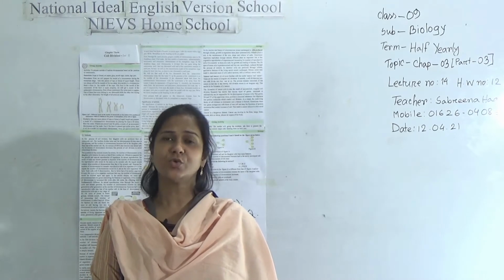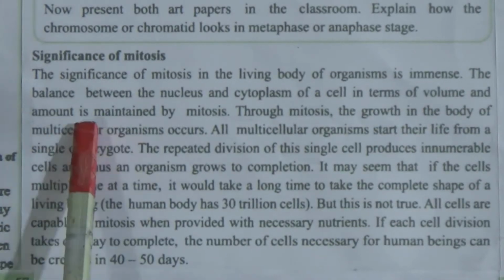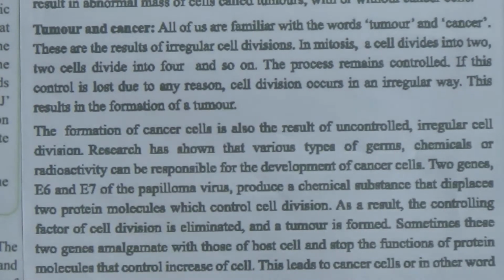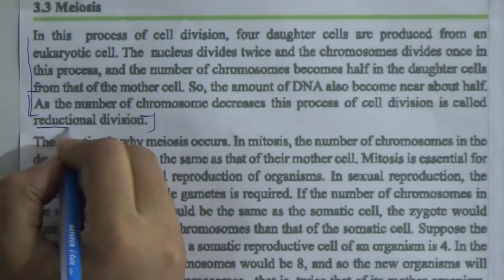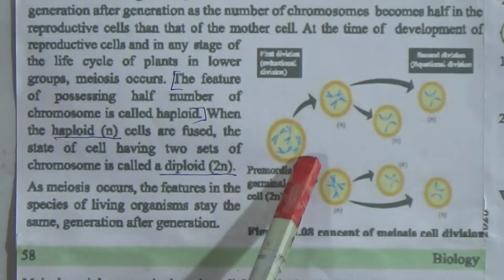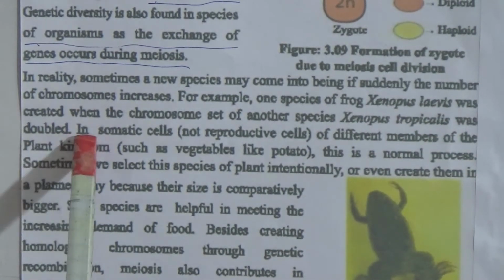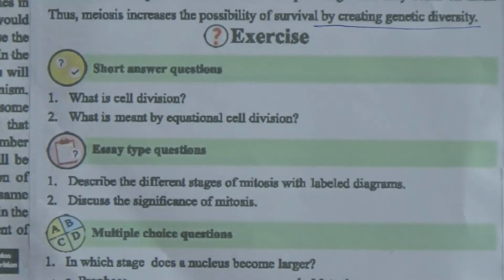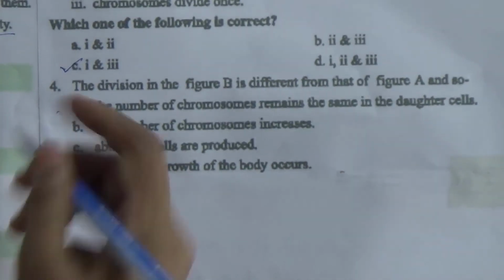Class: Nine, Subject: Biology (Lecture- 14), Topic: Ch-03 (Part-03)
Class: Nine
Subject: Biology (Lecture- 14)
Topic: Ch-03 (Part-03)
Teacher: Sabreena Haque